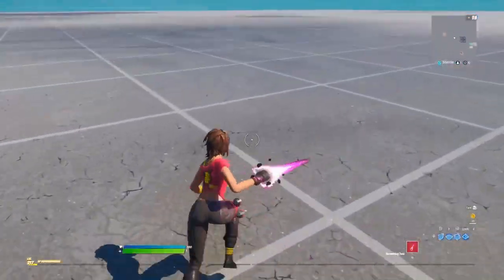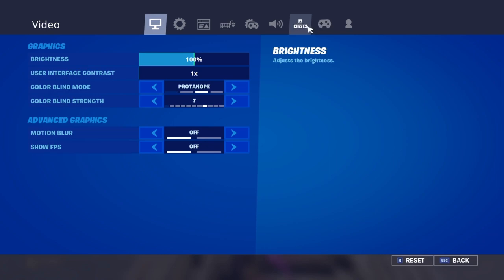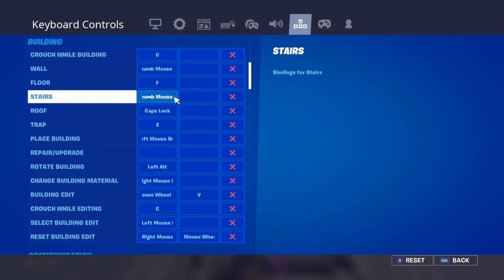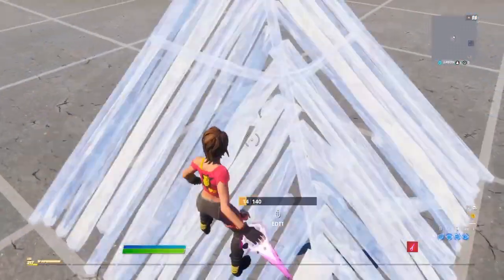How To Edit Faster Than A *MACRO* Using Keyboard And Mouse On Console (PS4/PC/XBOX)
Share if enjoyed

USE CODE KHALXSYT !❤️